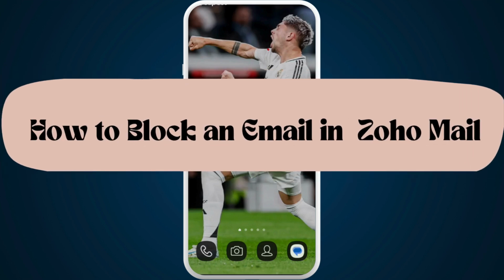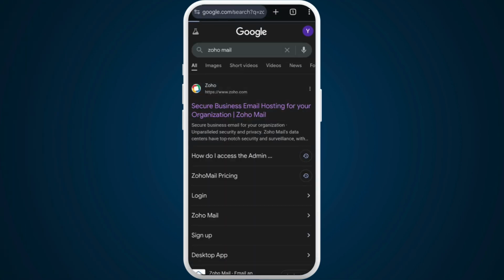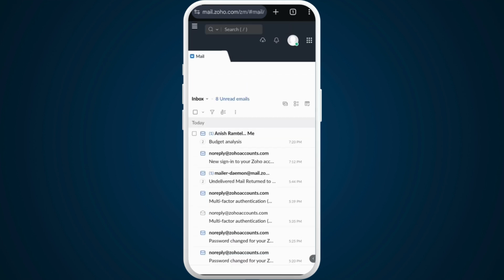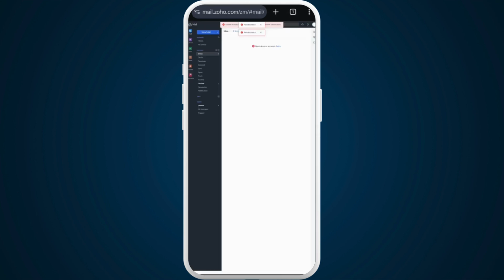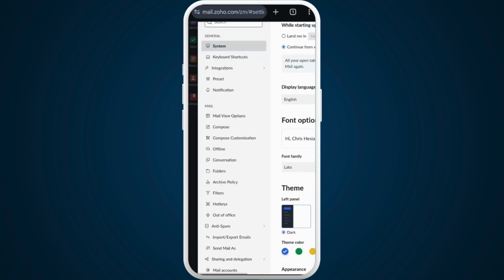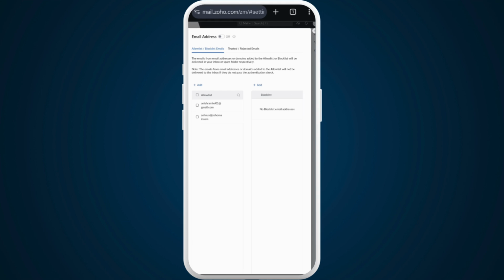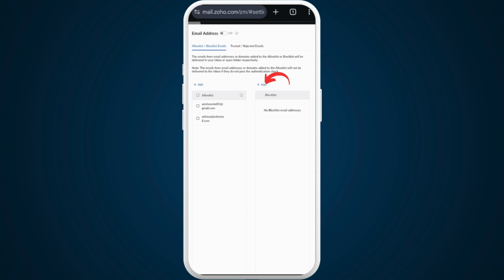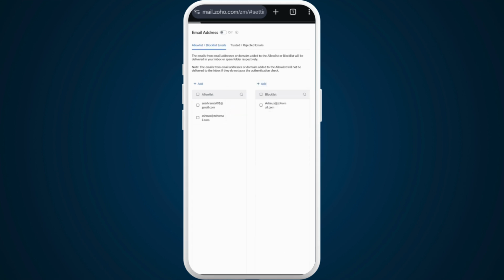How to Block Email Address in Zoho Mail 2025?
Tired of unwanted emails cluttering your Zoho Mail inbox? This step-by-step guide walks you through the process of preventing specific senders from reaching your inbox. You'll learn how to add email addresses or domains to your blocklist, ensuring that future messages from these senders are automatically directed to your spam folder. Additionally, discover how to create custom filters to manage unwanted emails effectively. Whether you're dealing with persistent spam or just want a cleaner inbox, this tutorial has you covered.